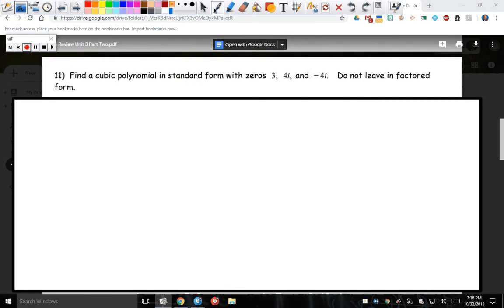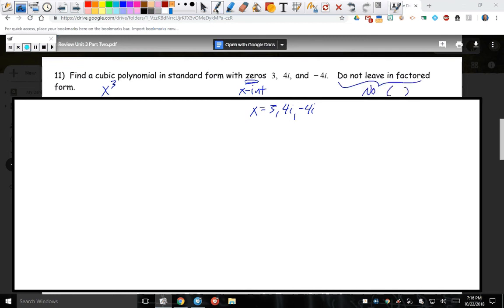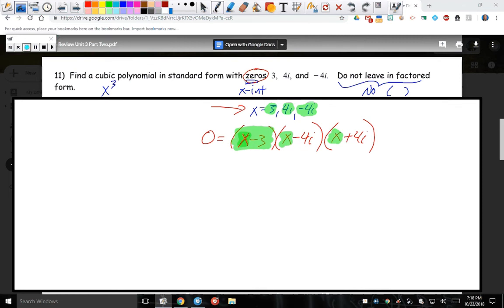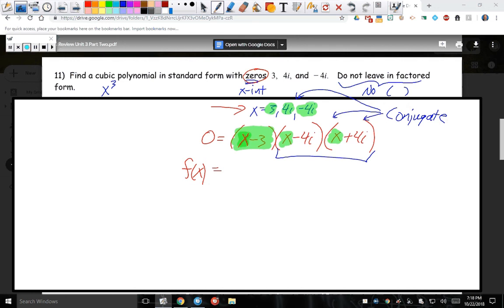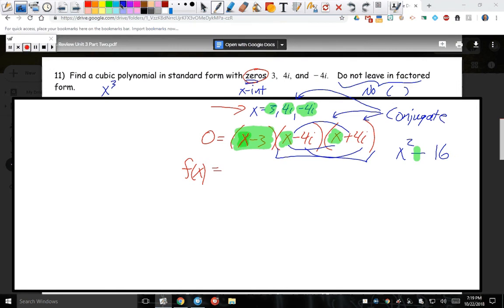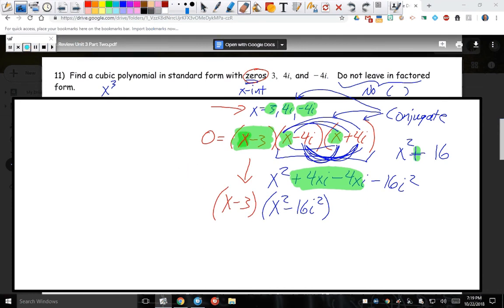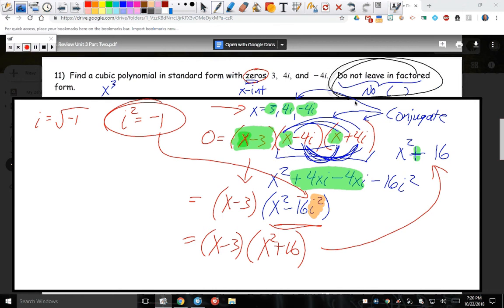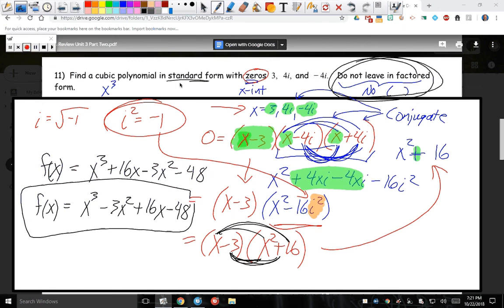PreCalculus | Unit 3 - Polynomials (Test Review, Part 2 Q11)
Unit 3 - Polynomials (Test Review, Part 2 Q11)